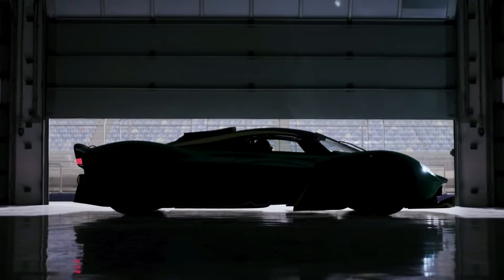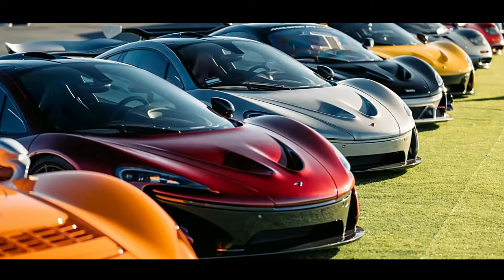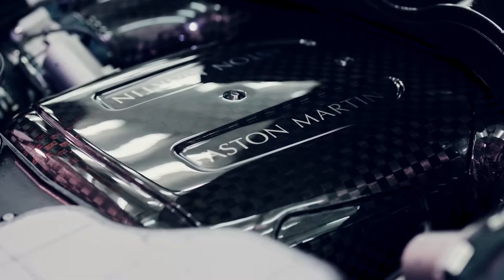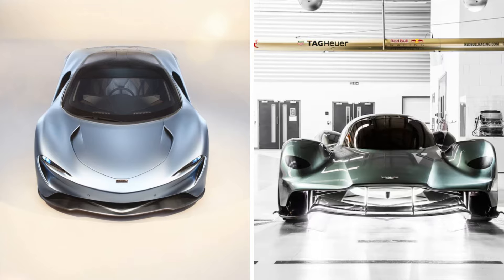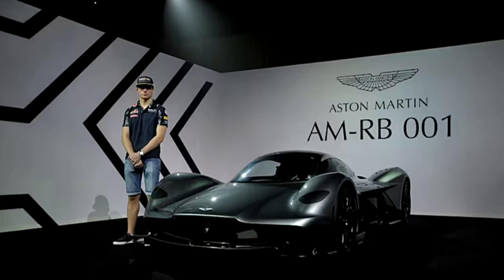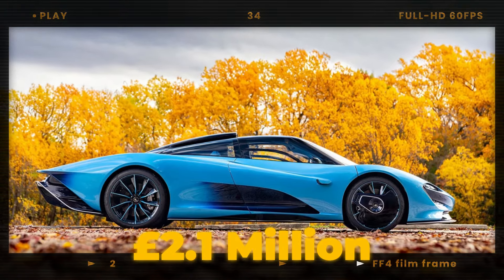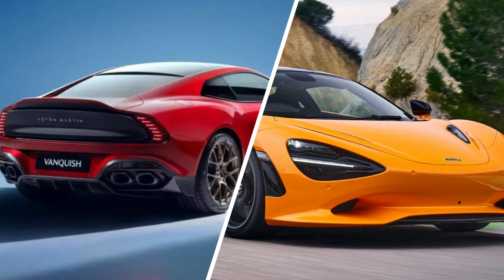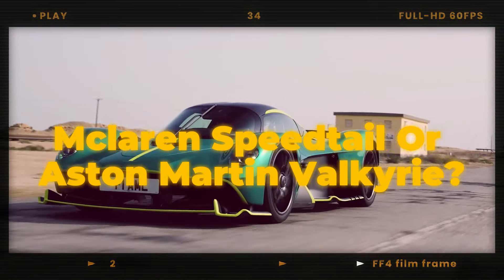McLaren vs Valkyrie: The FASTEST Speed War Ever!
Experience the ultimate hypercar showdown between the McLaren Speedtail and Aston Martin Valkyrie. The McLaren Speedtail, a marvel of automotive engineering, features a 1,036 horsepower hybrid powertrain that rockets it to 186 mph in just 12.8 seconds. As the fastest McLaren ever built, it redefines speed with a top speed of 250 mph.

On the other hand, the Aston Martin Valkyrie, designed in collaboration with Red Bull Racing, boasts a 1,160 horsepower V12 engine. This track-focused hypercar accelerates from 0-60 mph in a blistering 2.5 seconds, delivering an otherworldly driving experience. With a top speed of over 220 mph, the Valkyrie is a true track weapon.

Join us as we compare the McLaren Speedtail and Aston Martin Valkyrie in terms of performance, design, and engineering. Which hypercar will reign supreme? Watch now to find out!